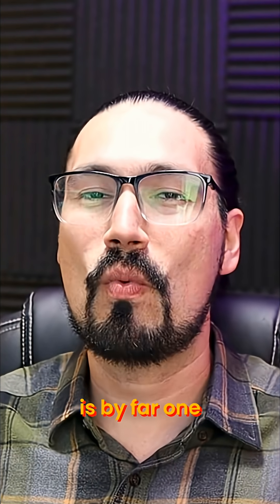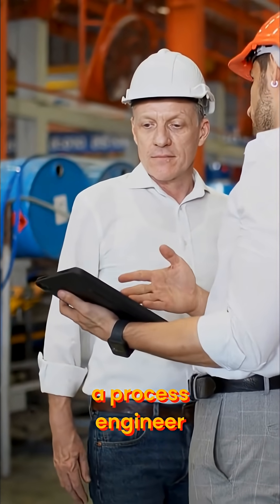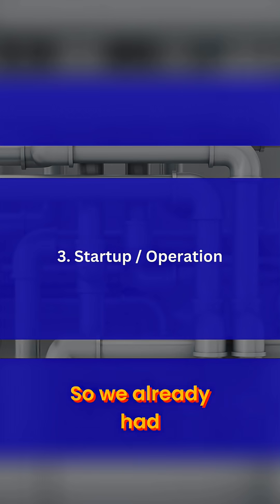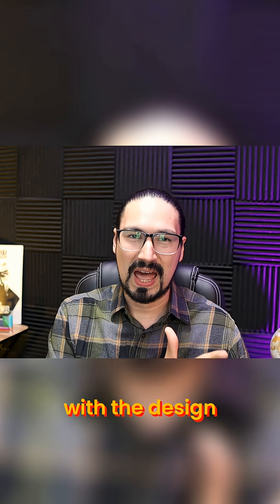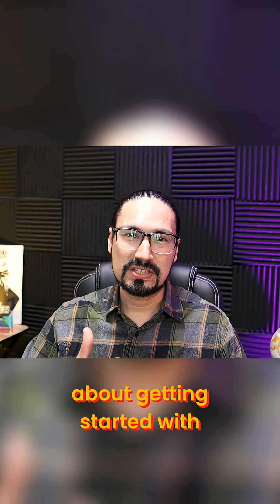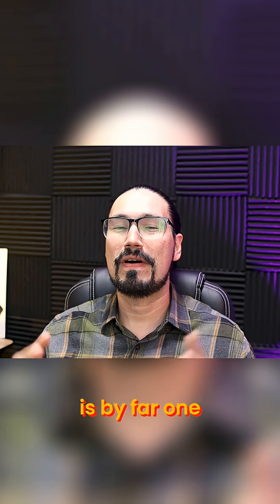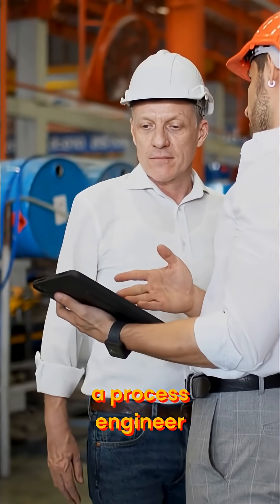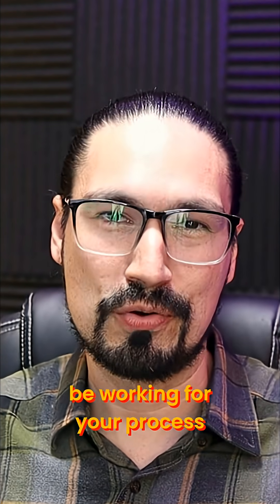Process Engineering Startup: Turning Dreams Into Reality!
Explore the intricate challenges and fascinating elements of process engineering during equipment startup and operation within an industrial plant.